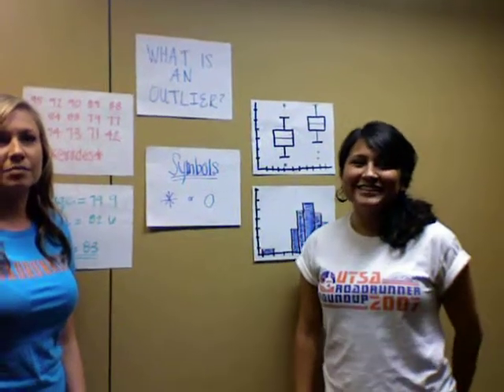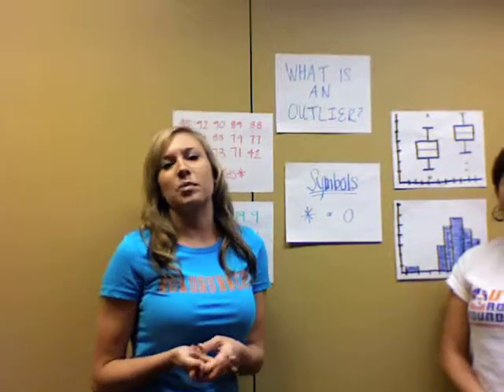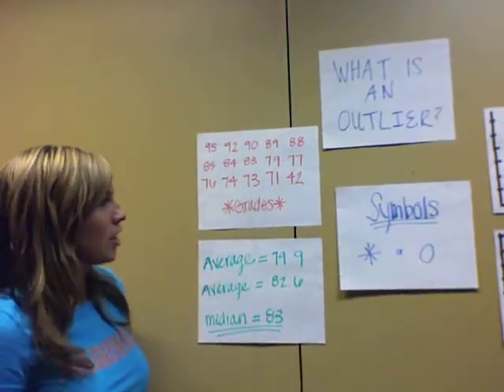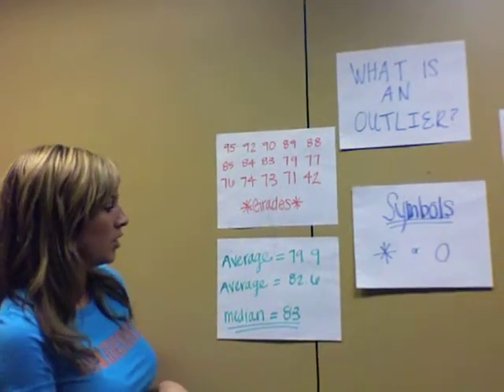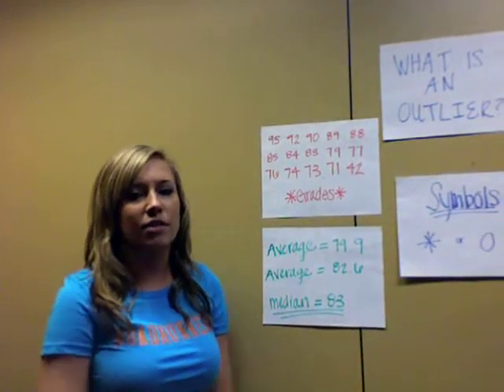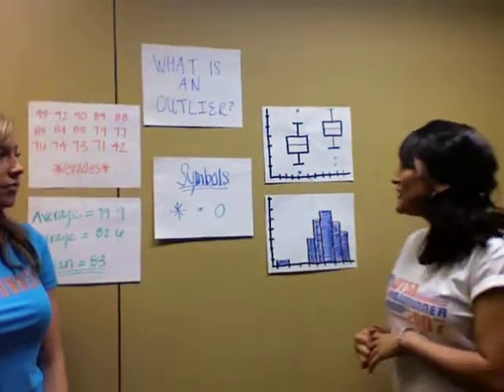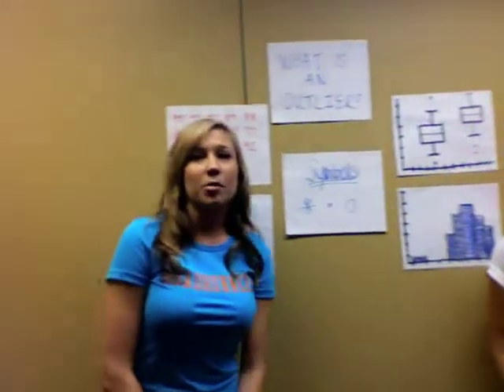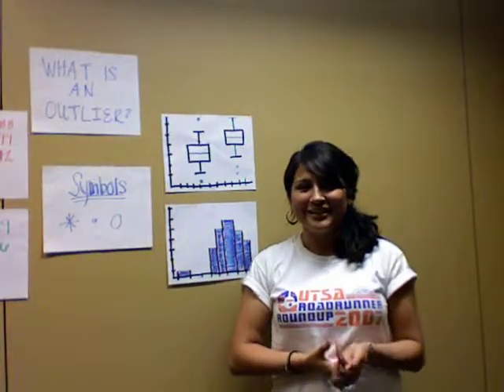Outliers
Stats 3003 by Dana & Racquel